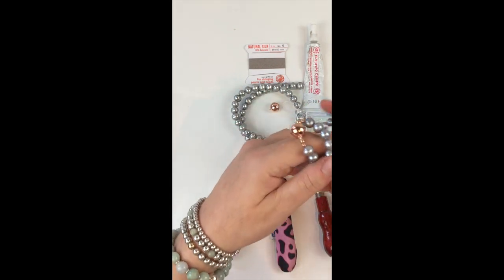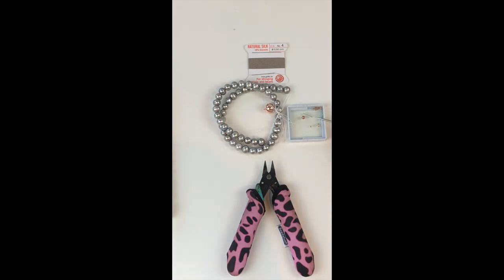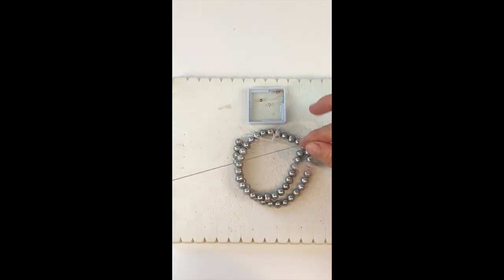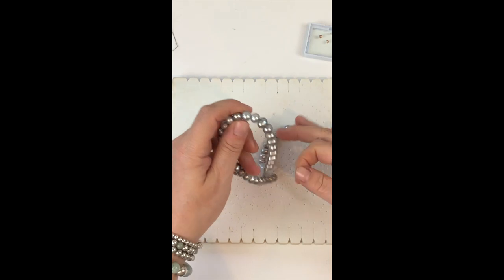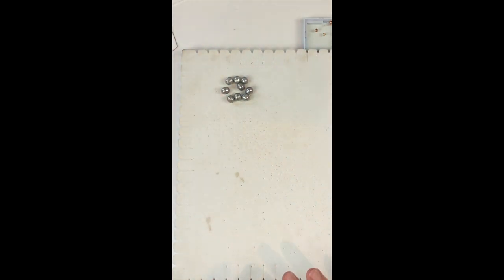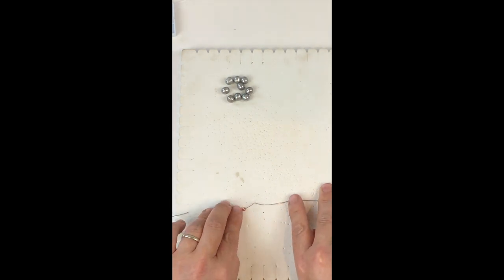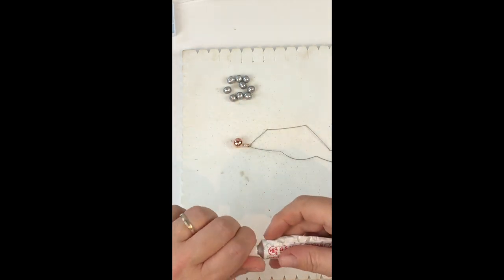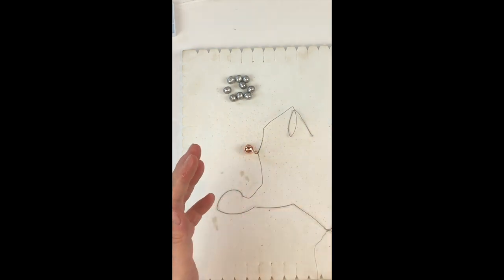JewelleryMaker | Fleur Hastings Pearl Knotting Demonstration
Fleur Hastings Pearl Knotting Demonstration